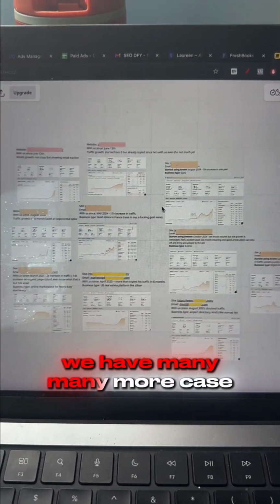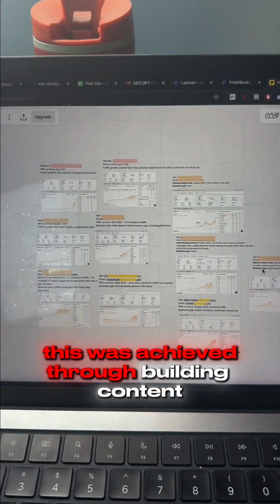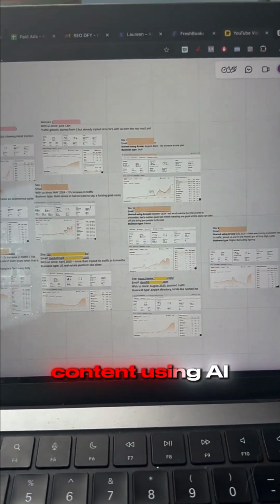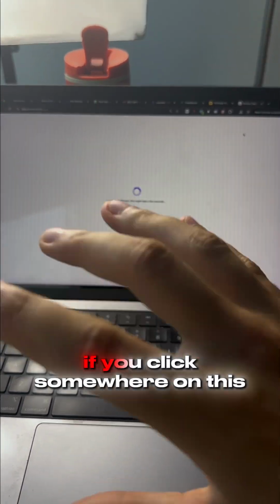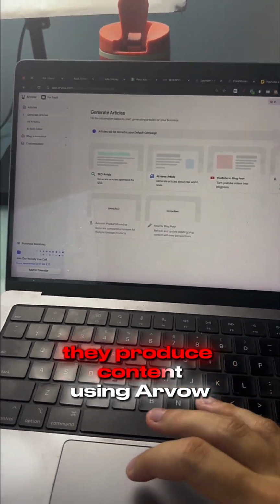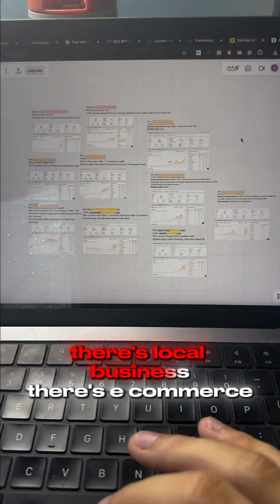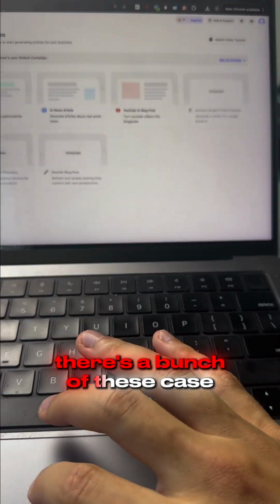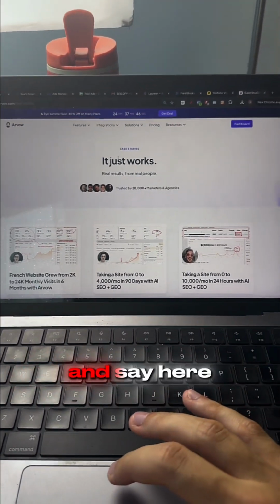AI SEO Case Study: From 1K to 7K Monthly Visitors in Months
In this video, I show you how one of our clients scaled from under 1,000 monthly organic visitors to nearly 7,000 in just a few months. The best part? It wasn’t vanity traffic—it was high-value SEO growth driven by content created with my AI tool, Arvow.

I also share other case studies from local businesses, e-commerce stores, and software companies that prove the same thing: this strategy works. If you want to grow your SEO traffic fast, check out how Arvow can help you do the same.